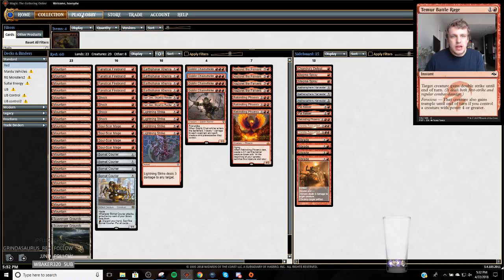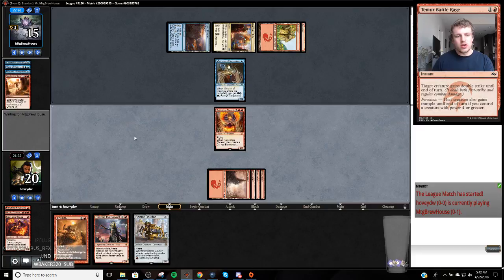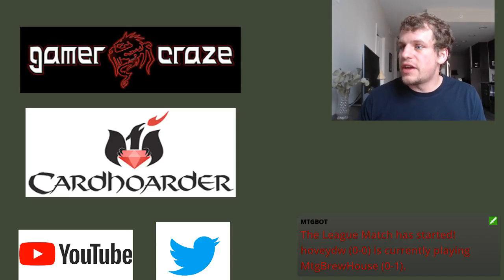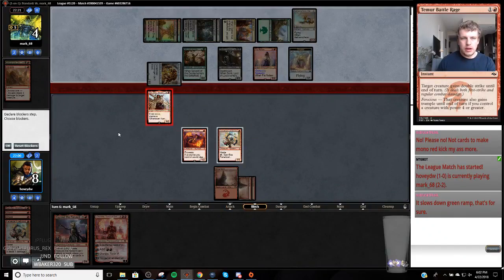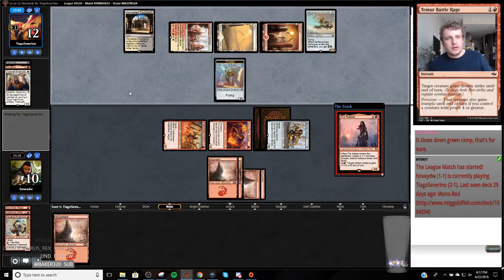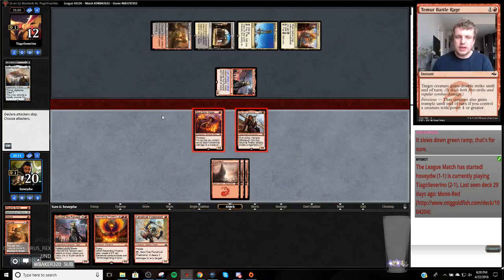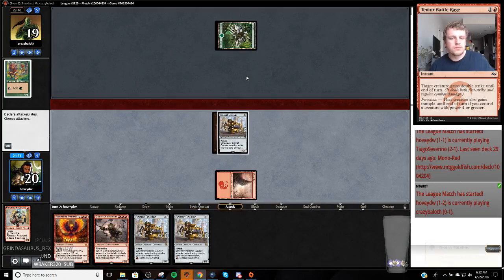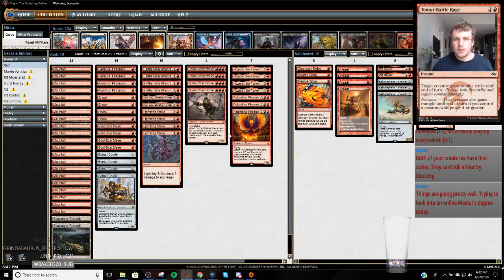Standard - Mono Red League 1- - 4/22/2018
4 Bomat Courier
4 Earthshaker Khenra
4 Fanatical Firebrand
4 Goblin Chainwhirler
4 Hazoret the Fervent
2 Kari Zev, Skyship Raider
4 Lightning Strike
21 Mountain
3 Rekindling Phoenix
2 Scavenger Grounds
4 Shock
4 Soul-Scar Mage

4 Abrade
3 Aethersphere Harvester
1 Chandra's Defeat
2 Chandra, Torch of Defiance
2 Magma Spray
2 Pia Nalaar
1 Rekindling Phoenix